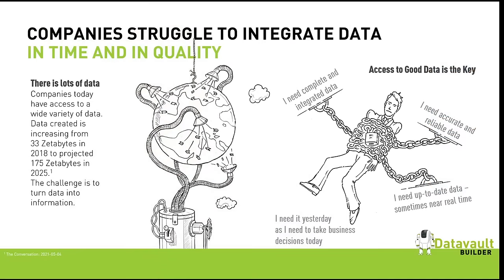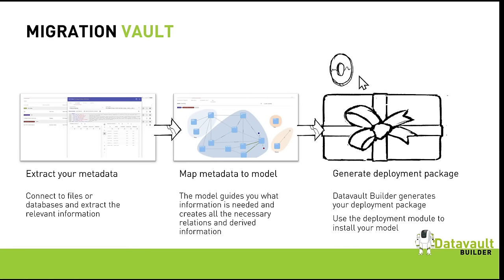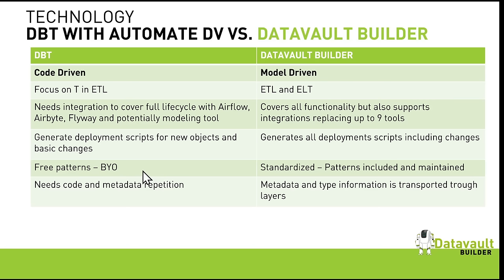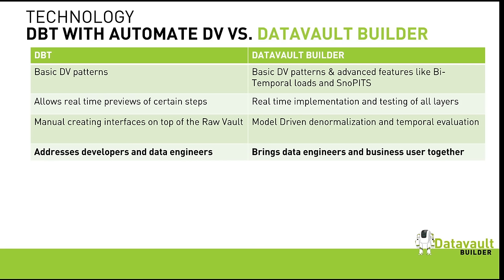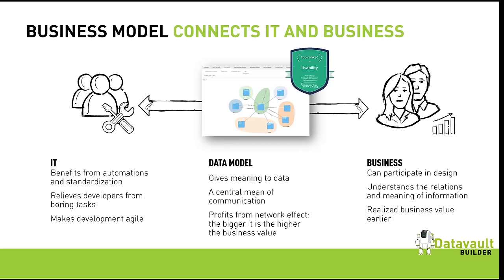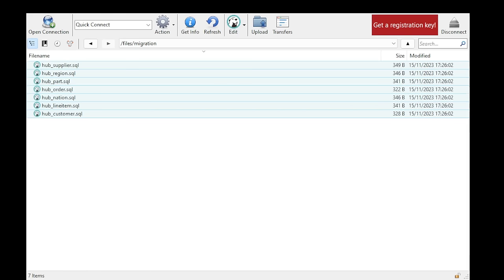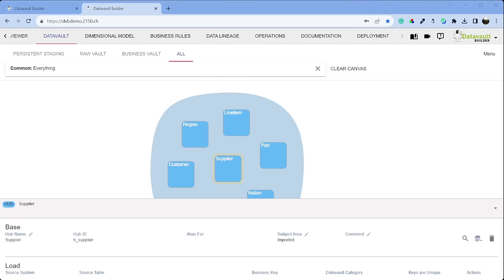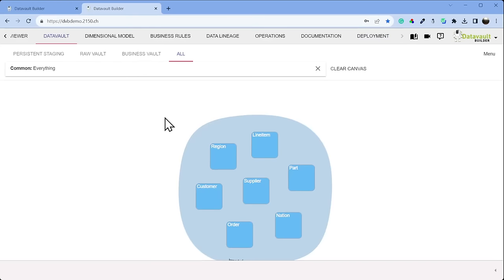Migrate a Data Vault using a Migration Vault - includes example from DBT to Datavault Builder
Understanding the "Migration Vault" Concept:

A Migration Vault is a specialized metadata store. For sure it is designed itself as Data Vault.
It facilitates the migration of data from an old Data Vault format to a new one, ensuring compatibility and integrity during the transition.

The Migration Vault maps the metadata of the existing Data Vault (e.g., created with DBT) to the new format required by Datavault Builder.

As DBT is a popular automation tool also used for creating Data Vault models we demonstrate a potential migration from DBT to Datavault Builder. We start with a short comparison of both tools and demonstrate then the migration approach.

DBT (Data Build Tool):
Focus: Primarily on the transformation layer of the data stack.
Approach: Code-first methodology for defining data transformations.

Datavault Builder
Nature: It's a model-driven tool.
Coverage: Encompasses the entire lifecycle of development, deployment, and operations.
Integration: Offers a unified platform for all these stages.

Live Demo in the Video
Demonstration: Showcases a practical application of migrating a Data Vault using the Migration Vault from DBT to Datavault Builder.

Walkthrough of the migration process.
Highlighting the ease of transition.
Showcasing the tools and interfaces used.

0:00 Introduction
2:20 Migration Vault
5:11 DBT as example source of metadata - including similarities and differences to Datavault Builder
20:06 Example migration of hubs using the Migration Vault